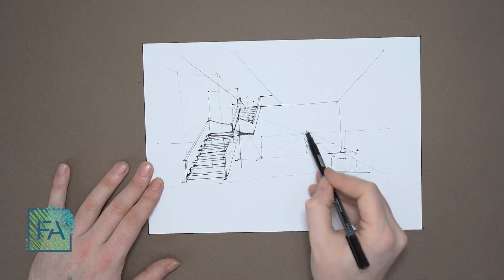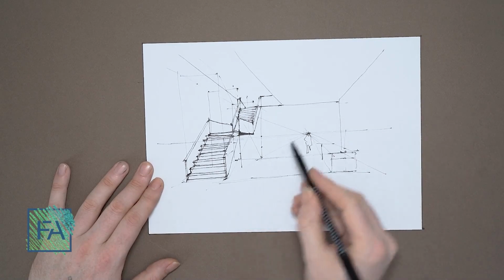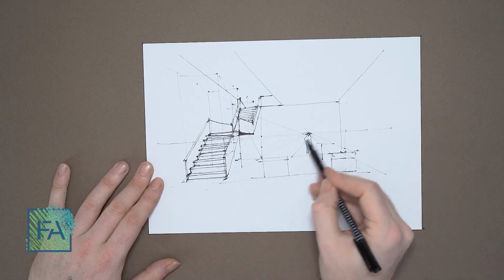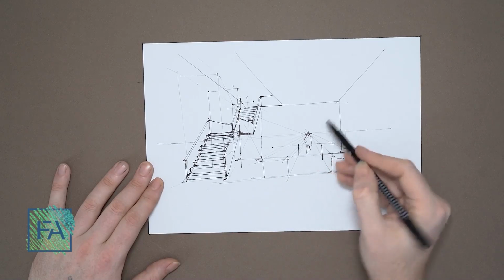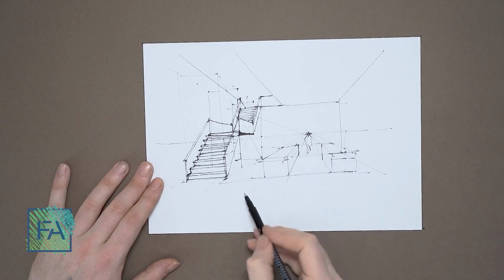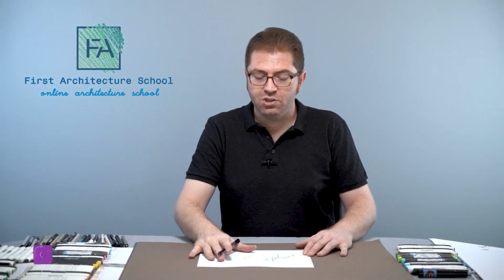How to draw Spiral staircase | How to sketch interior | sketching master class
Please follow the playlists to get the best result

Hi
finally sketching masterclass is finished. in these courses, you will find whatever you need about sketching. we are tutoring for 15 years and we examined many ways to find the best way to teach it. till now we recorded 120 hours for all the tips and tricks from scratch to professional.
 as we promised we are going to share part of it with the public and the rest of it will be available for the members.
provided by
Mahdi Seddigh
Meyssam Seddigh
Regards

Mahdi Seddigh
translation and voice-over
Mahdi Asadi

in this channel :
architect sketch
architectural drawing
architectural perspective
architectural sketches
architectural presentation
how drawing basic shapes
how to draw interior perspective
one vanishing point perspective
two vanishing point perspective
how to draw trees
watercolor for architects
photoshop + render
watercolor effect with photoshop
digital drawing

Meyssam Seddigh